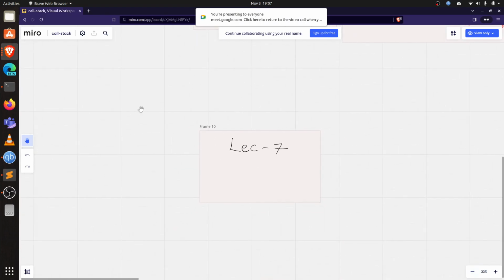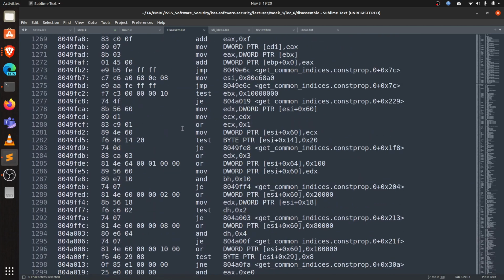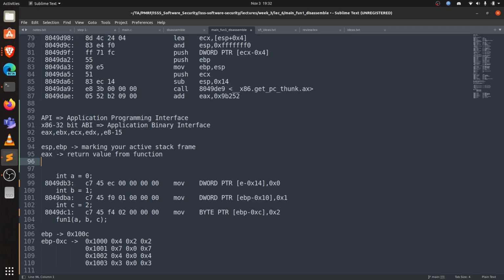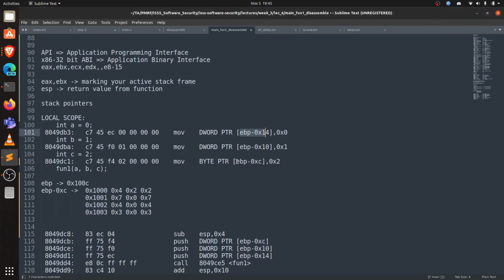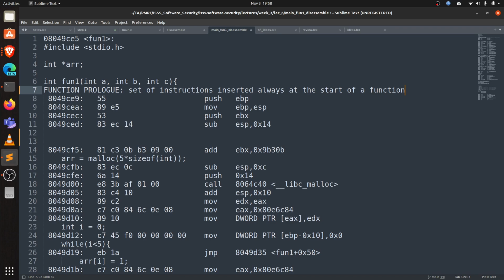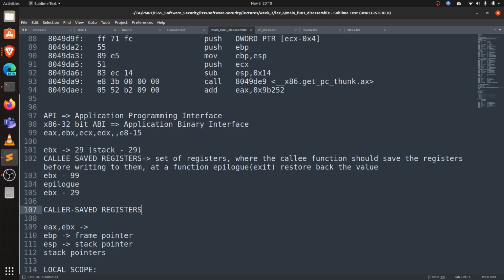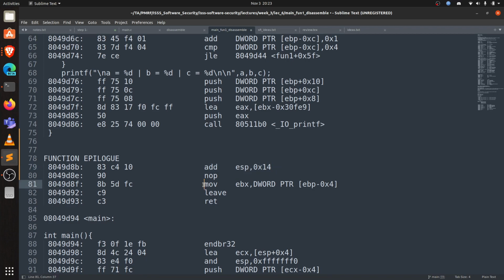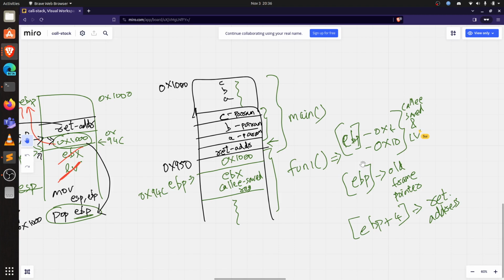Lecture 7: x86-32 Calling convention (contd.)